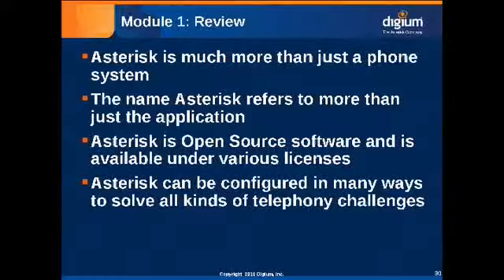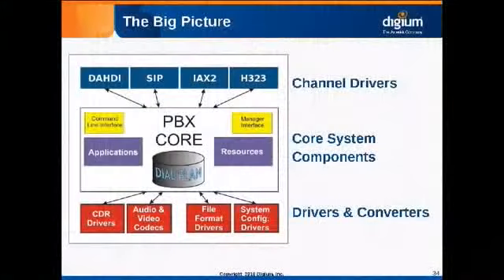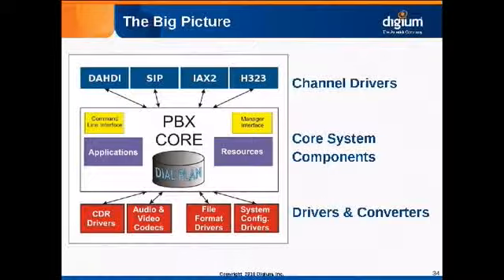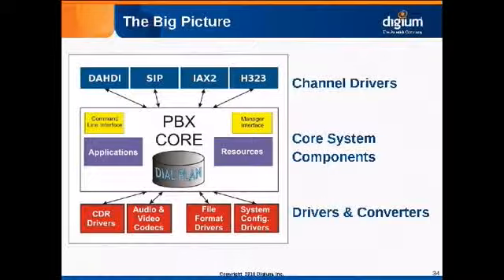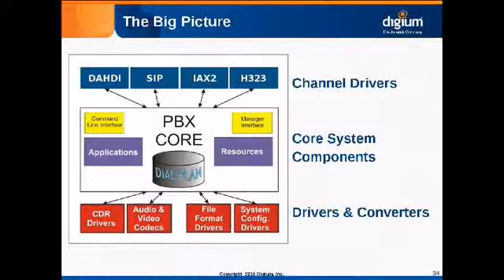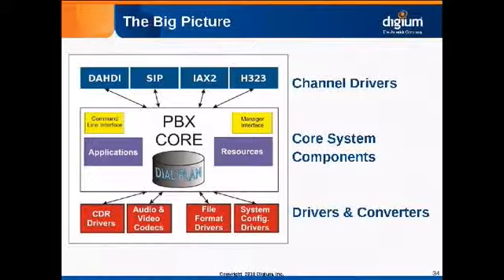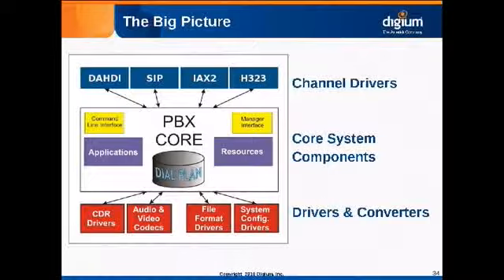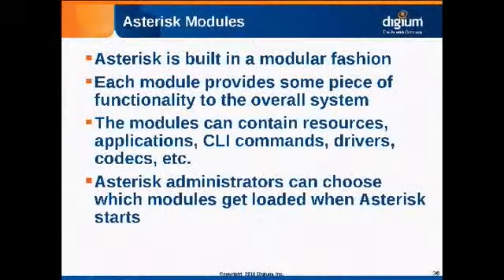Asterisk 1-2-3 - Part 3